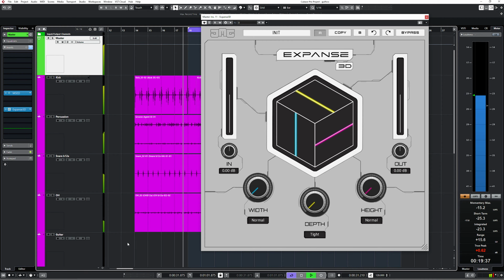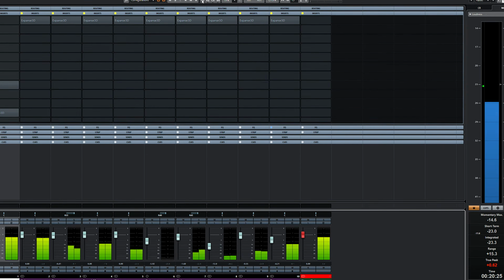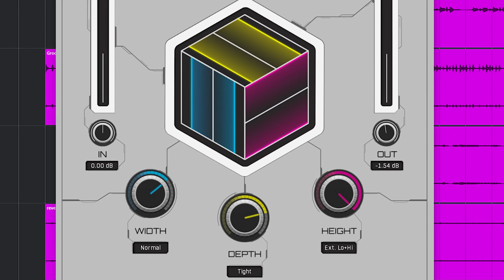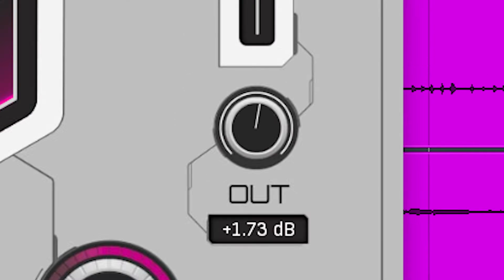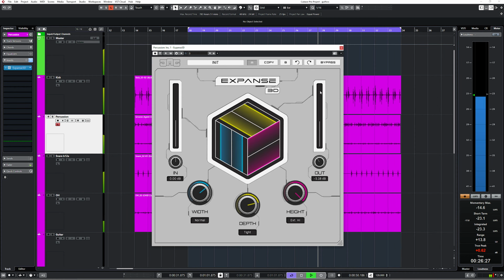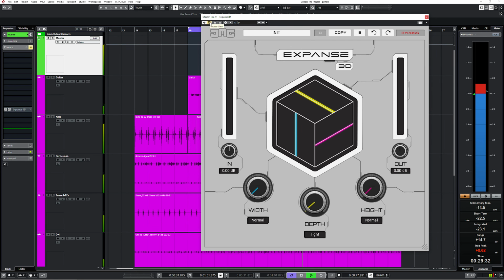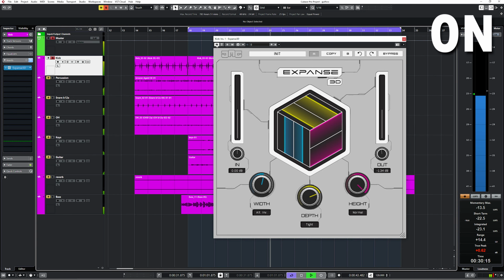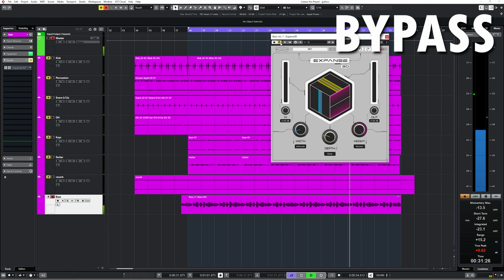Make your audio mix BIGGER in 3 dimensions with JMGSound Expanse 3D - United Plugins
Expanse 3D by JMGSound takes an unique approach on making your mix sound bigger width depth, stereowidth and height! In this video you'll learn how it sounds and works.

00:00 What does the plugin?
00:40 Expanse3D on every track before an after
01:20 The controls do more than you would expect
02:50 Frequency 2 Sidechaining
04:30 Not a pseudo 3d or ambisonic effect, but still great
04:50 a/b ing on individual track and a full mix

Thanks!
Marlon